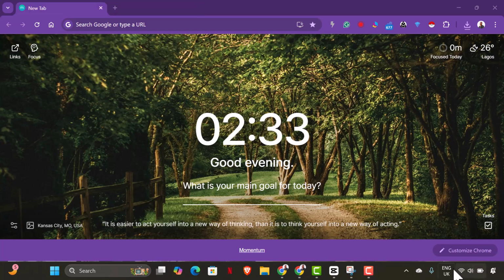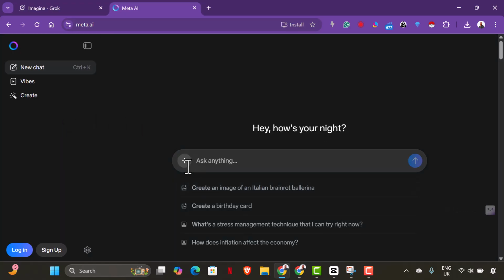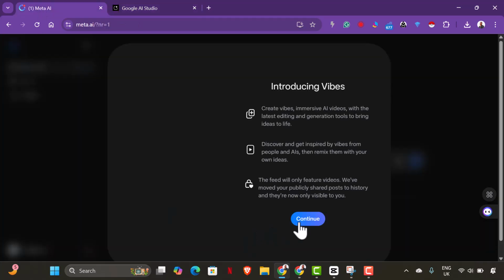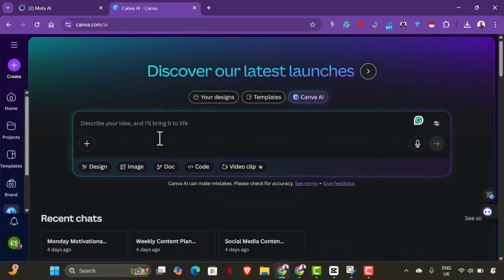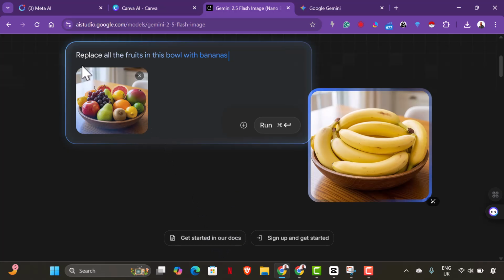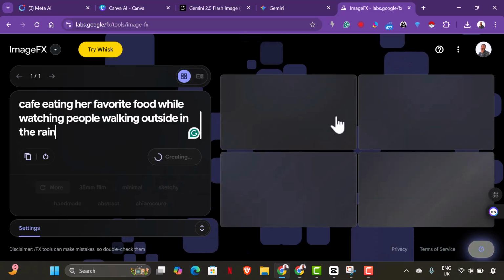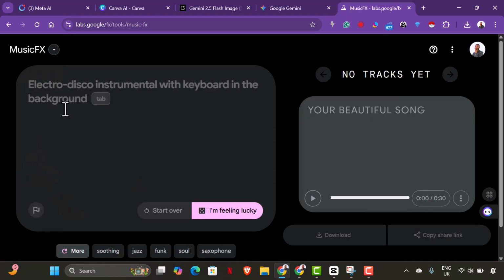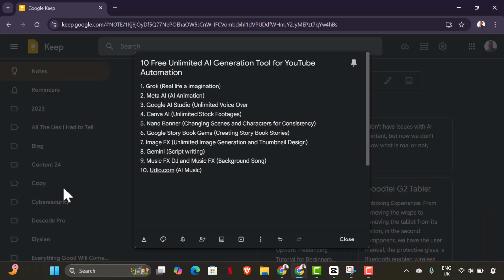10 Free AI Tools for YouTube Automation (No Credits, No Limits!)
Stop paying for expensive AI subscriptions!

In this video, I reveal 10 FREE AI tools that are actually changing the game for YouTube Automation in 2025. Unlike paid tools that run out of credits instantly, these tools (mostly from the Google ecosystem) offer massive free tiers, daily renewals, or completely unlimited generations.

From consistent characters with Nano Banner to unlimited voiceovers with Google AI Studio, this is the only toolkit you need to start a faceless channel today.